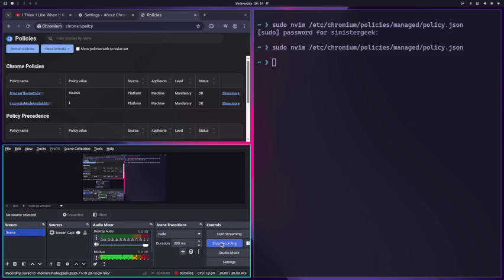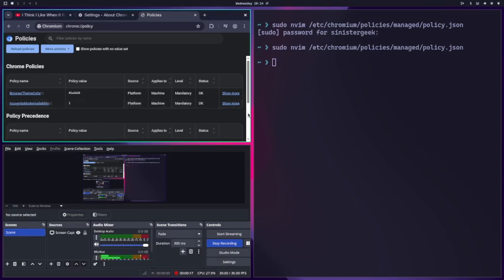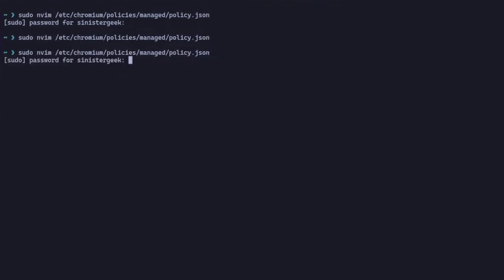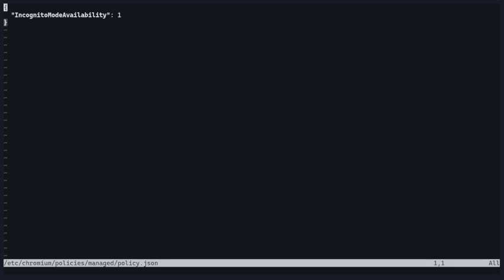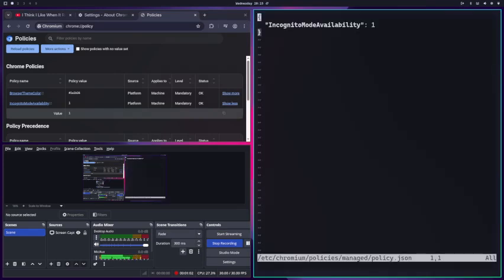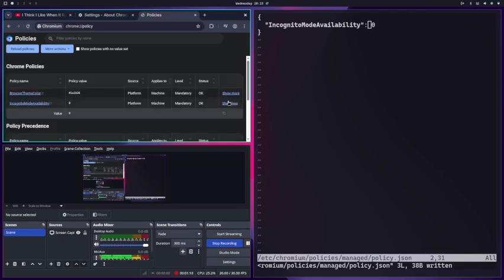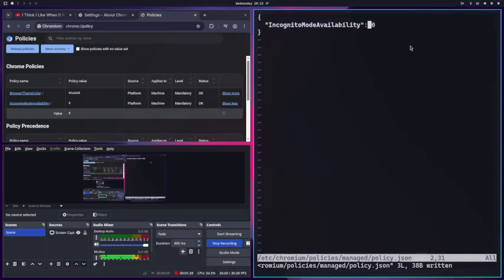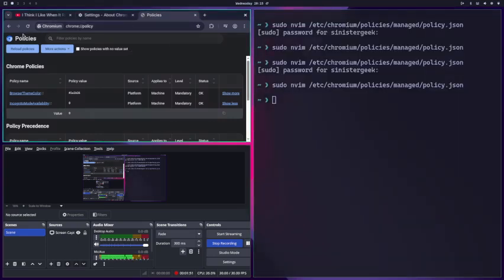disable incognito mode on Chromium linux.